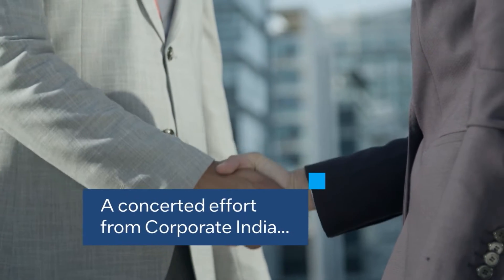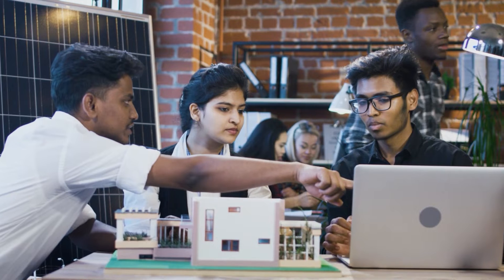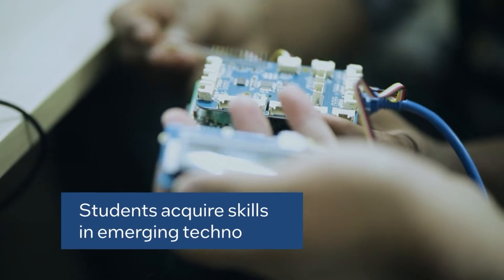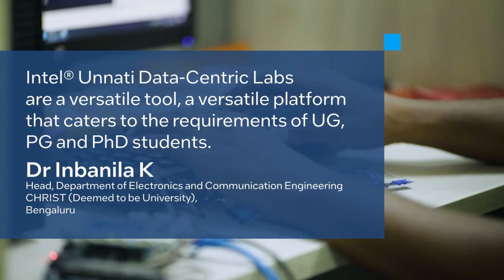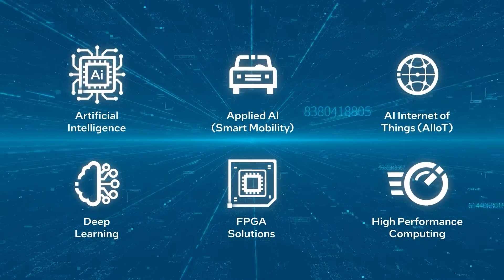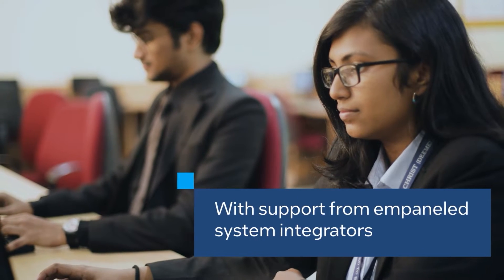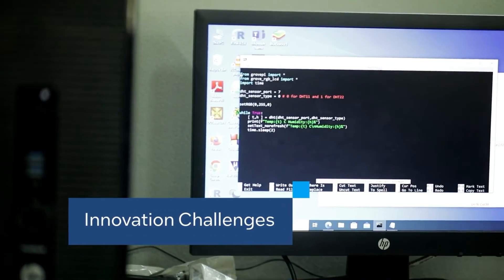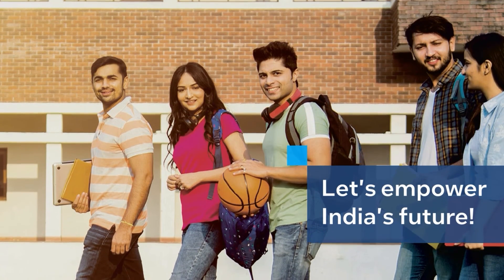Intel® Unnati India Technology Labs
The rapid evolution of technology has caused a wide—and growing—gap between the skills of fresh graduates and industry requirements, especially in colleges outside the top tier. Today, 4 out of 5 organizations are facing a shortage of workers who have the tech skills they require.

With Intel® Unnati India Technology Labs, we offer Indian companies an opportunity to remedy the situation, by empowering college students across the country, especially in Tier 2 and Tier 3 colleges, to build their skills in new and emerging technologies. Since October 2021, we have successfully helped establish more than 150 labs, benefitting over 25,000 students and faculty, across a range of emerging technologies.

We invite you to join this initiative. You will have all the flexibility you need in terms of your choice of institutions, technologies, branding and not-for-profit partners.

Should you choose, you could also take the help of our empaneled System Integrators to set up Intel® Unnati Data-centric Labs featuring the technologies we offer, with customizable infrastructure and specially curated curricula, as well as the benefit of Intel® Unnati Community initiatives like workshops, tech challenges and industrial training that promote innovation, research, and problem-solving.

Together, let's change the technology education and employment landscape and lay the foundation for a glorious tomorrow.